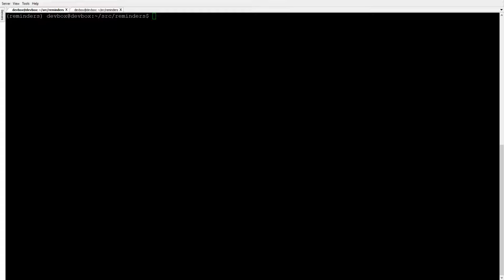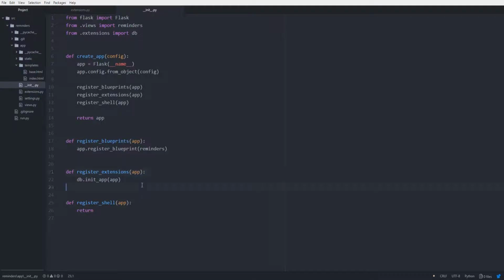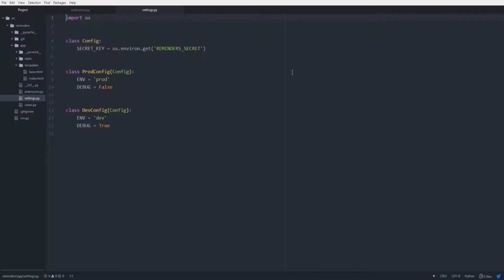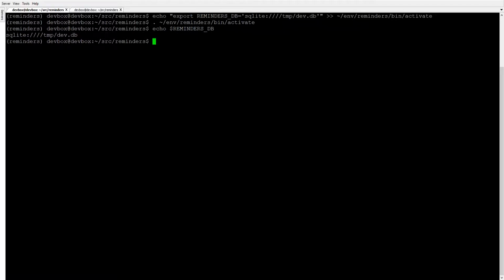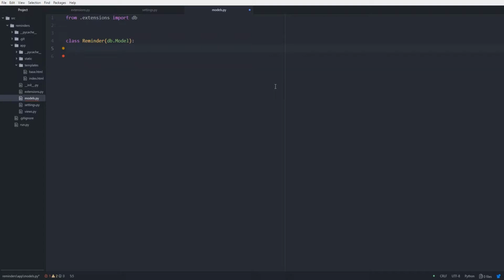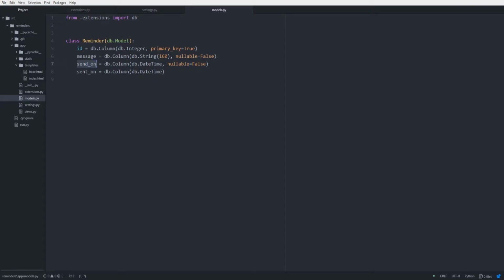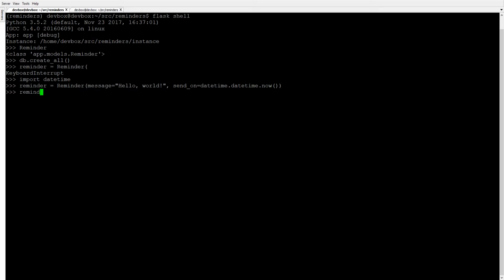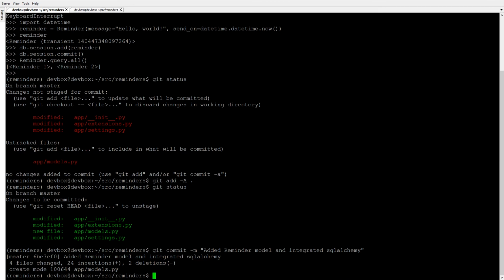Lesson 7 - Creating a Reminder Model Using SQLAlchemy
Lesson 7 in the Practical Apps: SMS Reminders screencast series.

In this lesson learn how to create a database model using SQLAlchemy by creating a model for our scheduled Reminders.